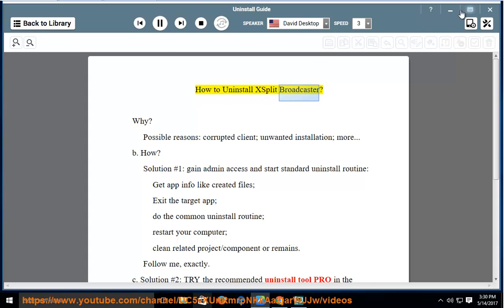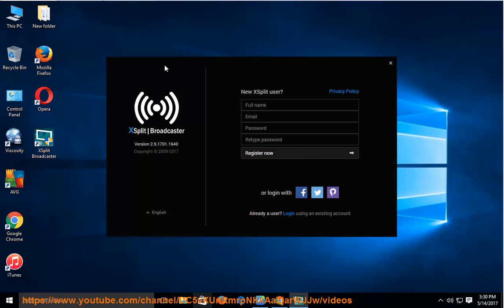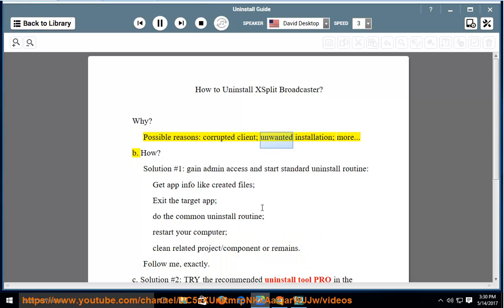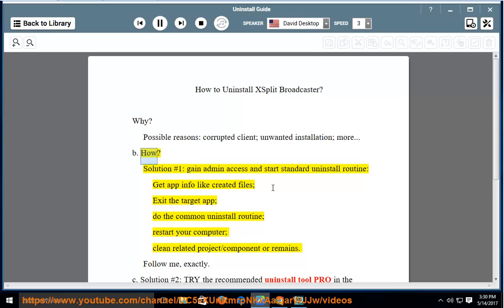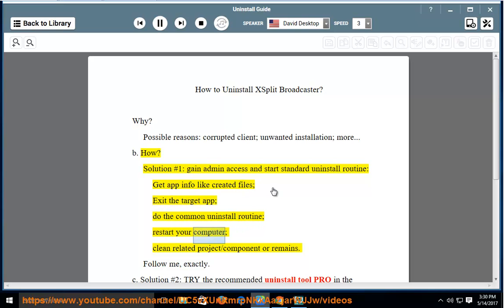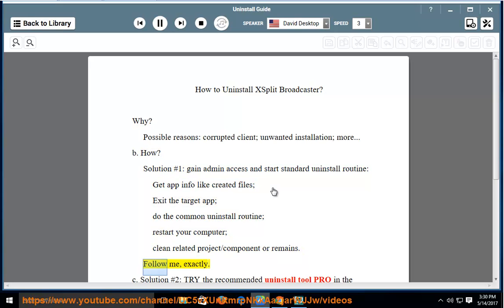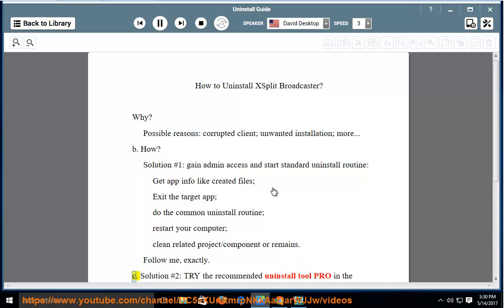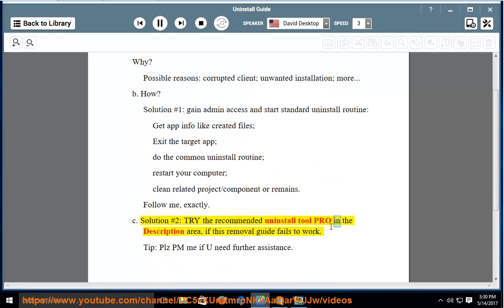Uninstall XSplit Broadcaster 2.9 on Windows 10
This vid explains how to Uninstall XSplit Broadcaster manually. Plz use this uninstaller tool PRO@ if you are having trouble doing so.